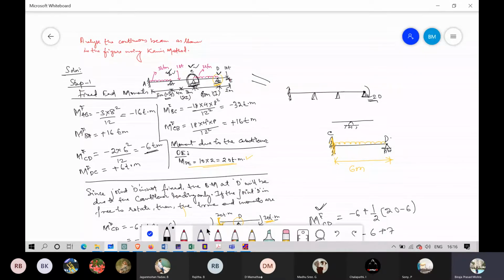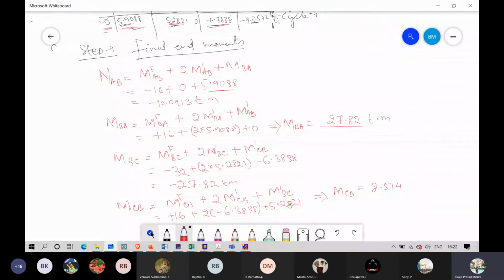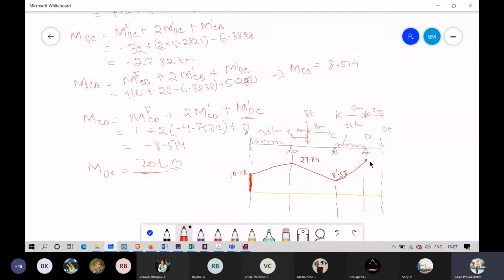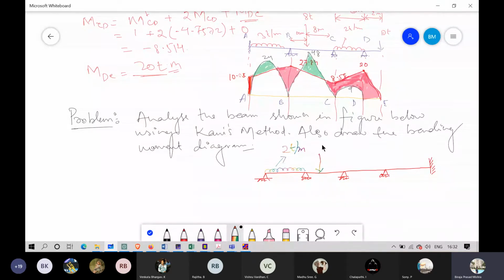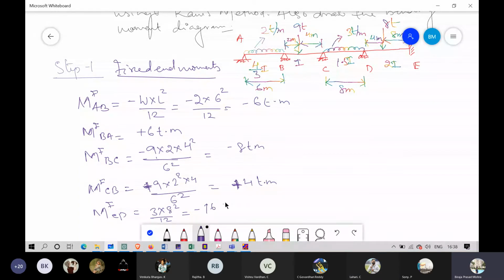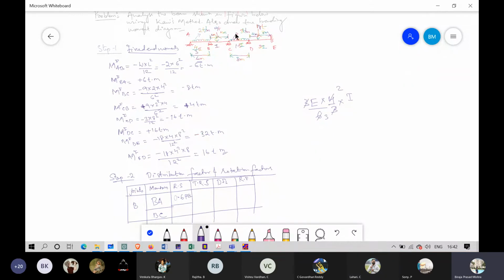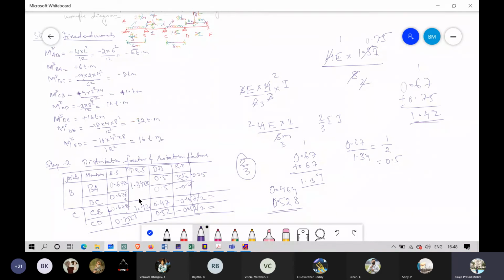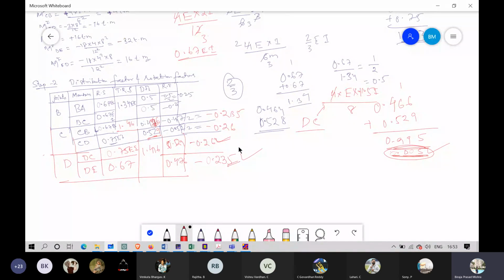Analysis of Continuous Beam using Kani's Method Part 2